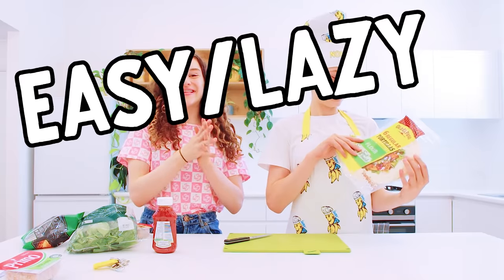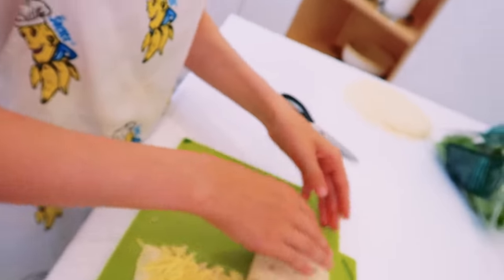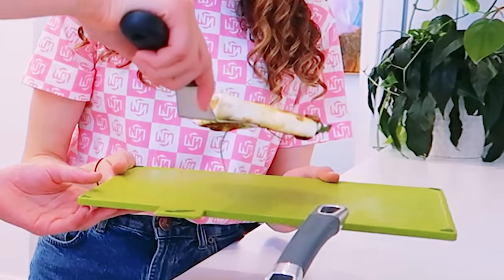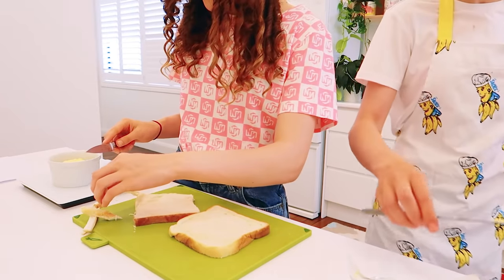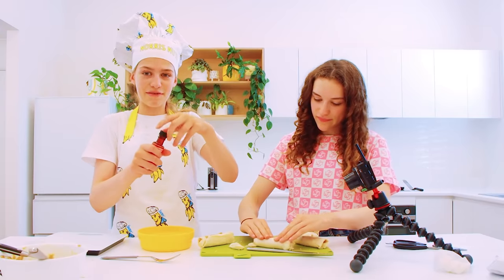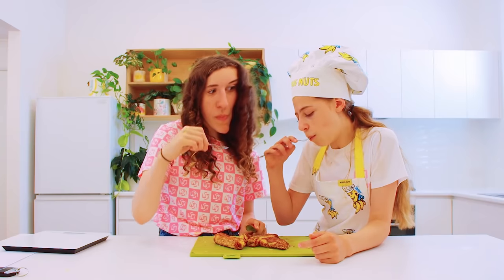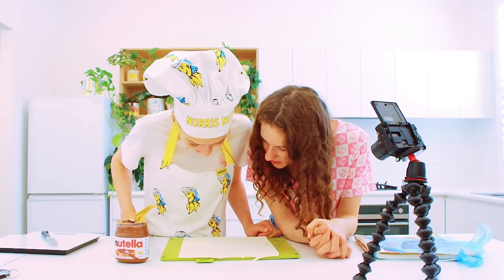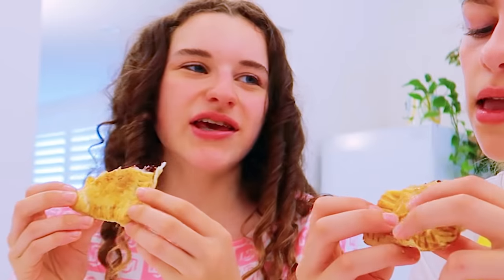WE TRIED LAZY TIKTOK RECIPES (ending is shocking) w/ Sabre &Sockie NORRIS NUTS COOKING